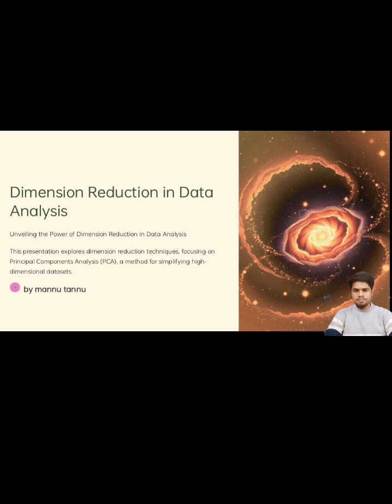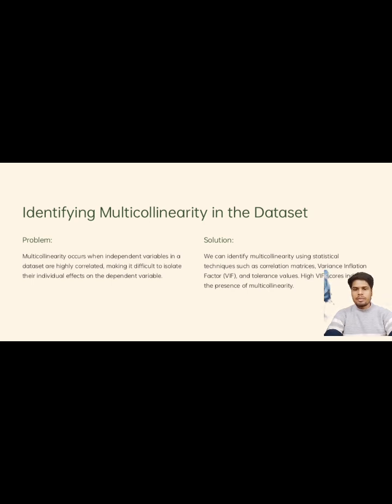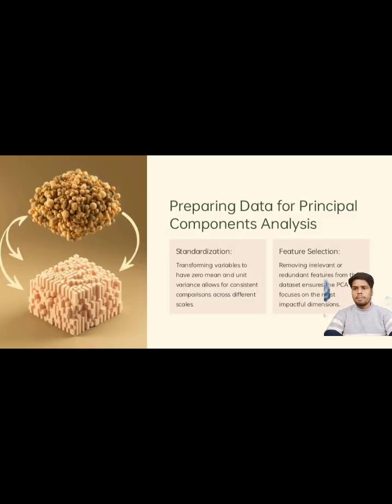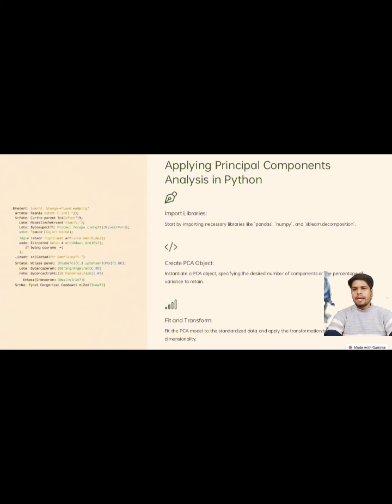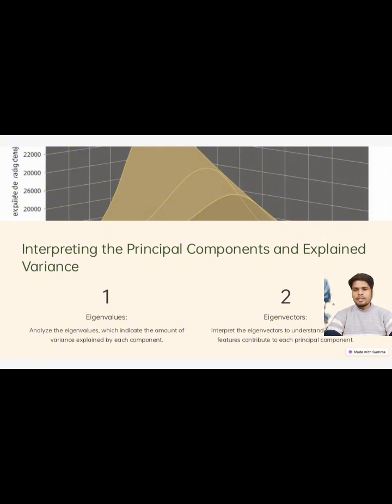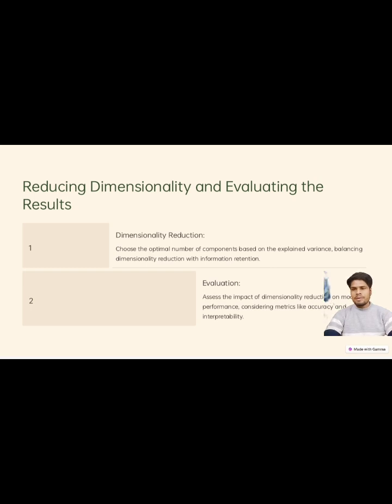Data science course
dimensions Reduction